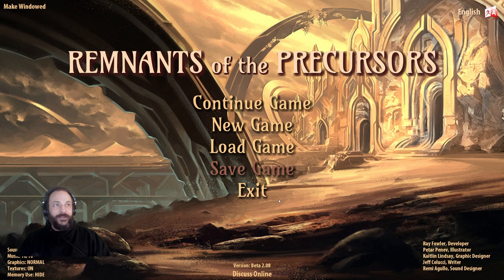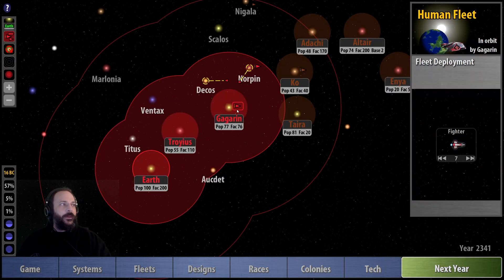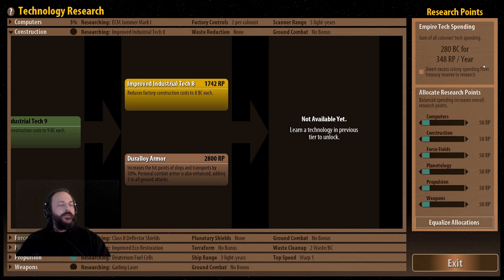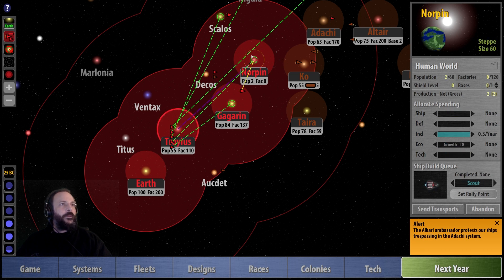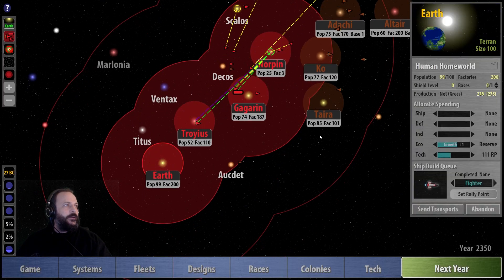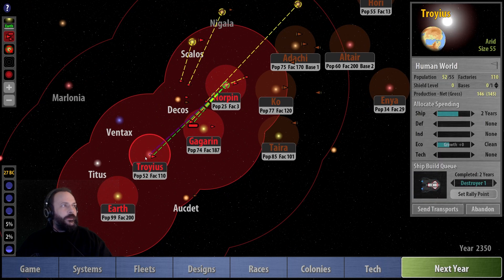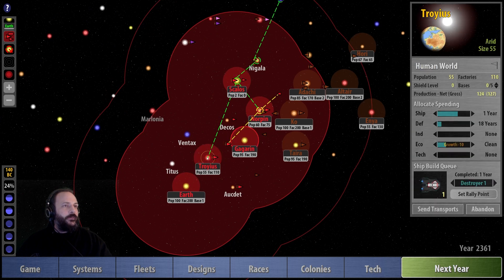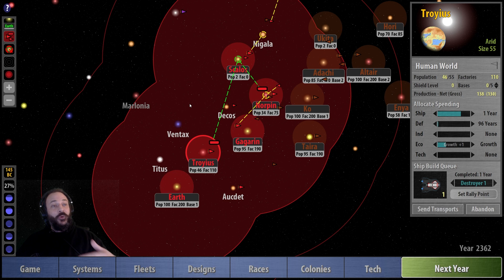Remnants of the Precursors - Let's Play as the Humans! Ep.2 eXplore - eXploit!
ROTP beta has had another big update and we're getting close to it being finished. BATTLEMODE takes a look at the game again, this time playing as the Humans on a 70 Star map on Harder difficulty.

Remnants of the Precursors is a feature complete Java remake of the original space 4x game Master of Orion, developed by Ray Fowler and is available absolutely free of charge for everybody